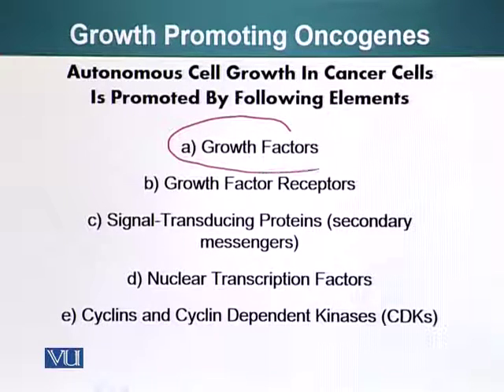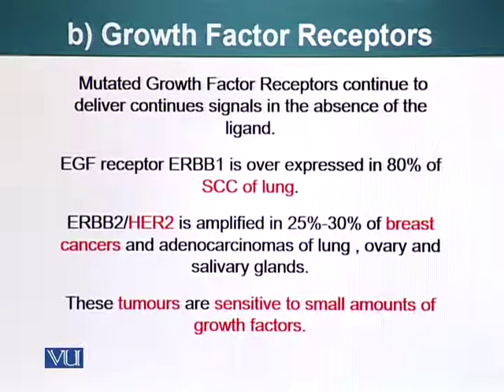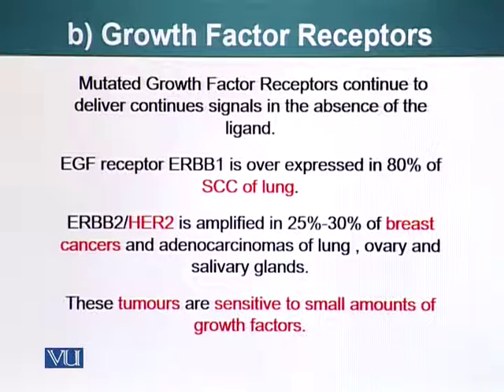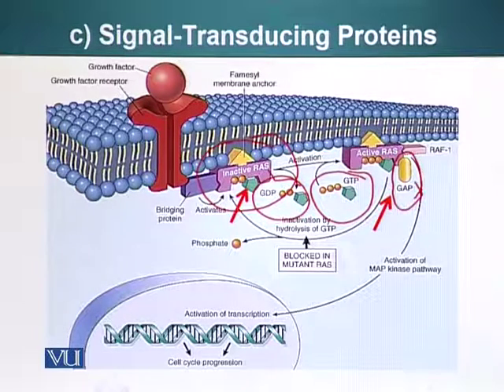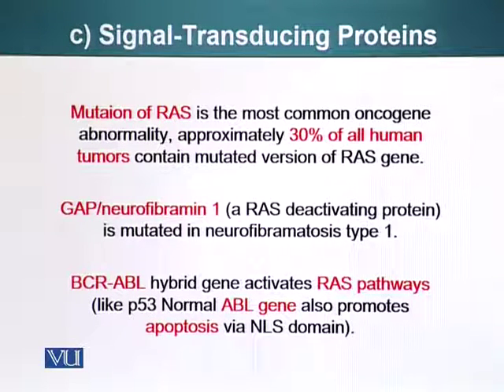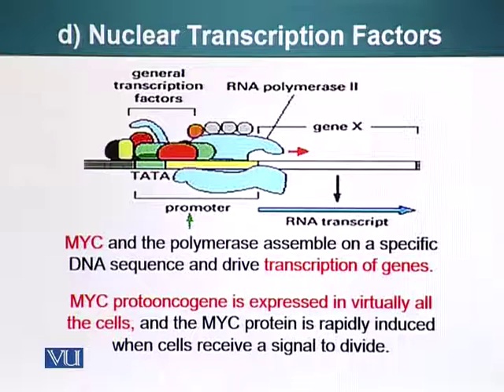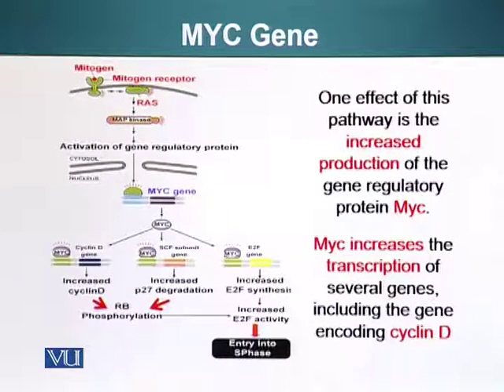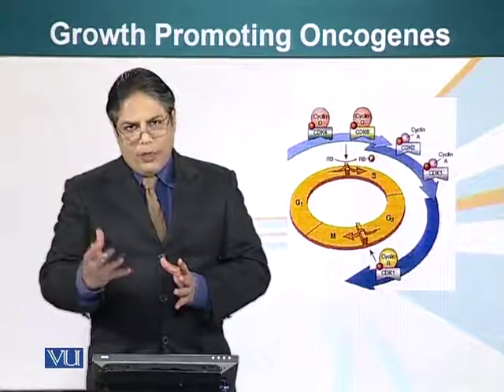Topic 142 (BIO201 - Cell Biology)